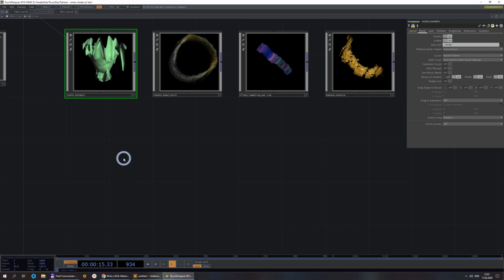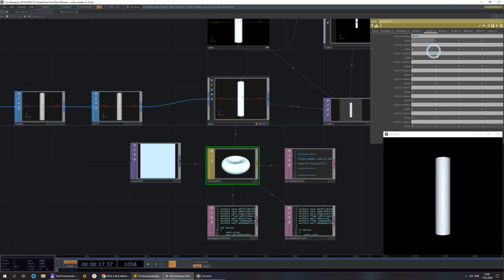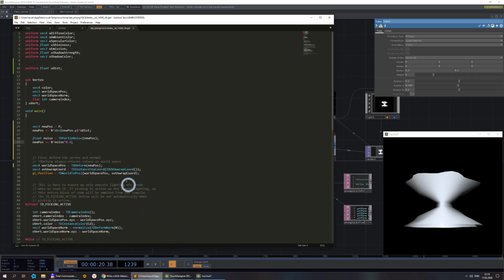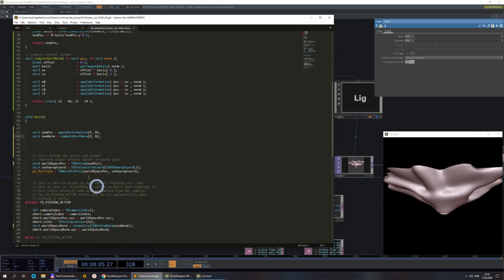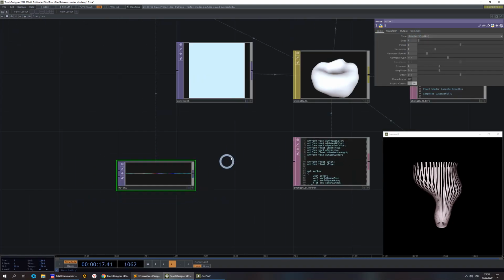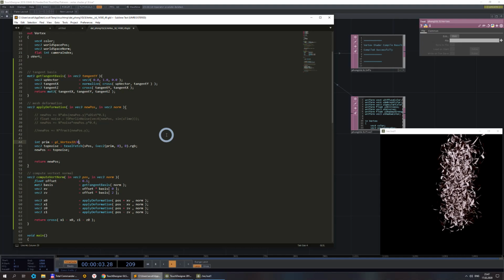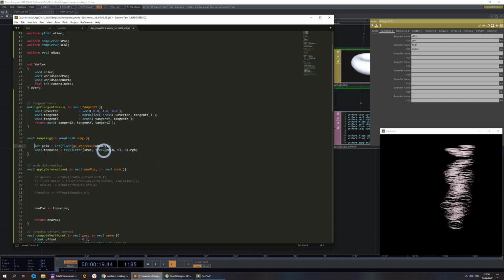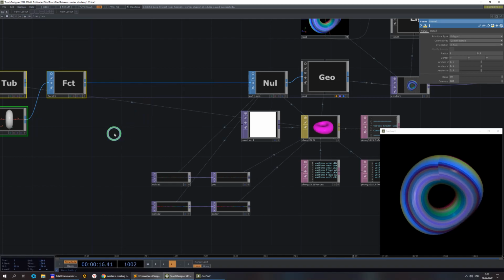GLSL Vertex shaders in TouchDesigner. Part 1/2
Basics of working with vertex shaders in TouchDesigner.